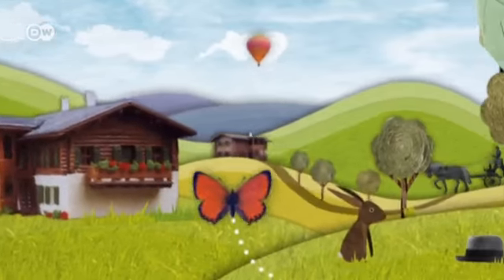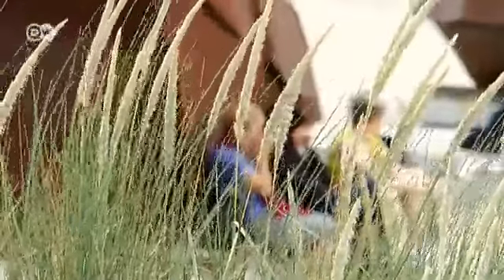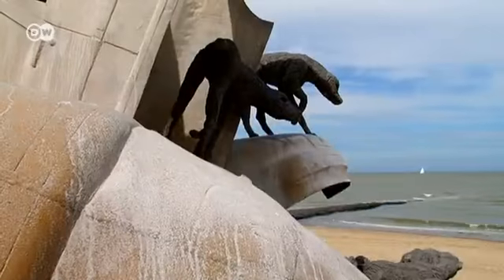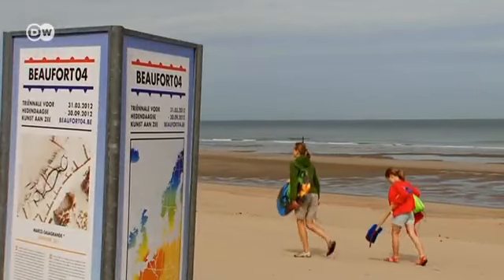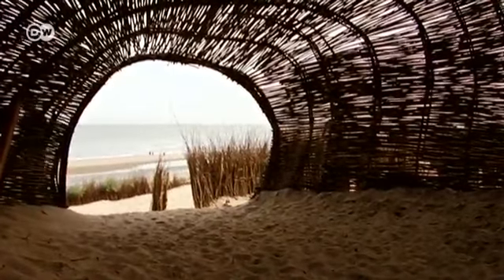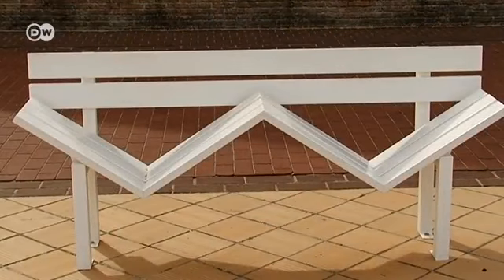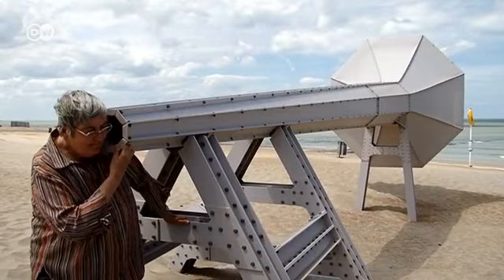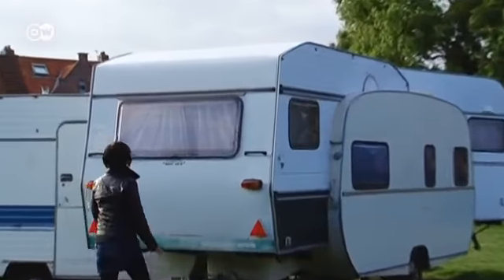Summer Series: Part two of Open Air - Beaufort04 | Arts.21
The Beaufort04 Triennale of Contemporary Art is underway in Belgium. It features works by artists from 26 nations. Their creations are scattered along the Flemish coastline - some on lonely beaches and others in the midst of lively seaside resorts.